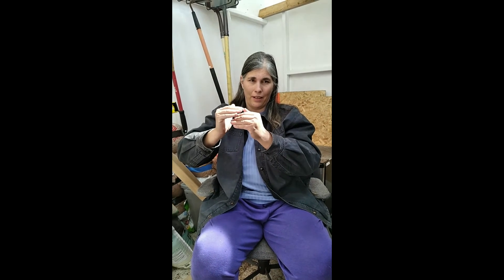Soil Building Timeline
A short discussion and follow-up video to Vlog 1 about the timeline it takes to rebuild soil after disturbance.